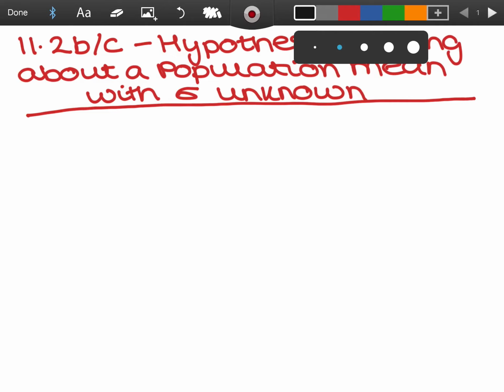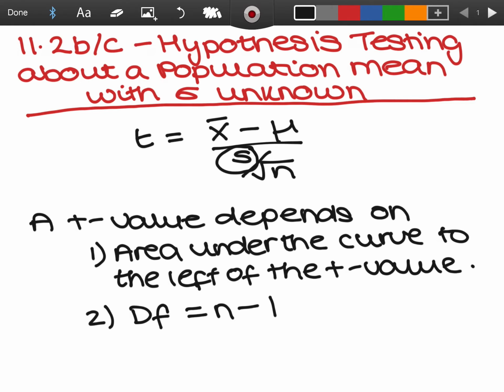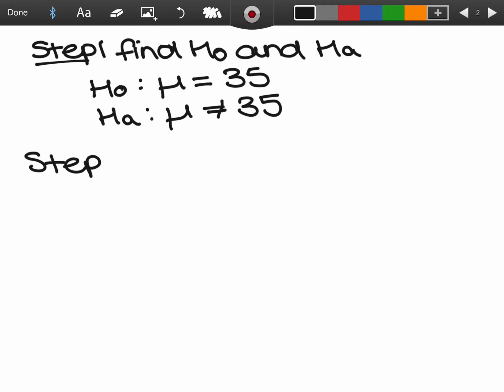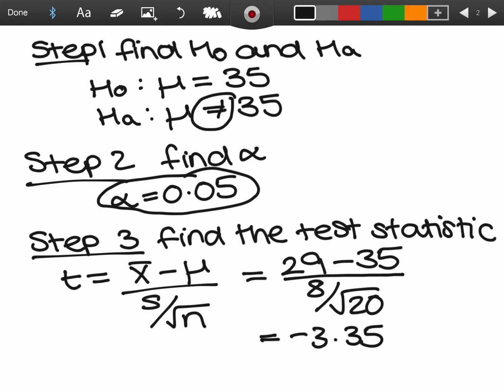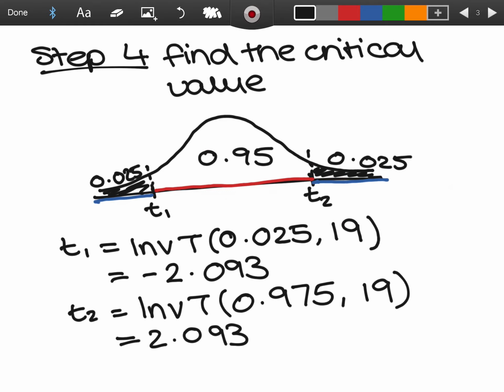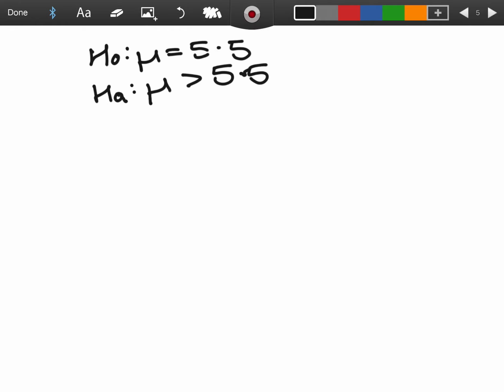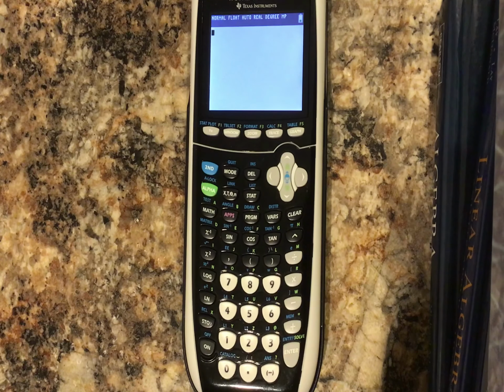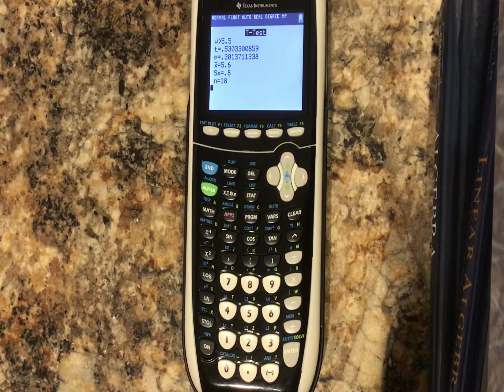MAT210 Monday April 12 2021 Sections 11.2b and 11.2c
How to conduct a hypothesis test using a T-test when only the sample standard deviation is known.